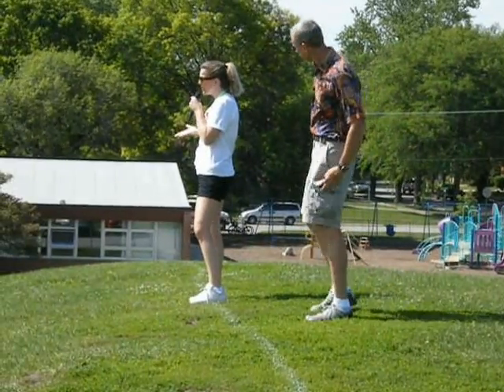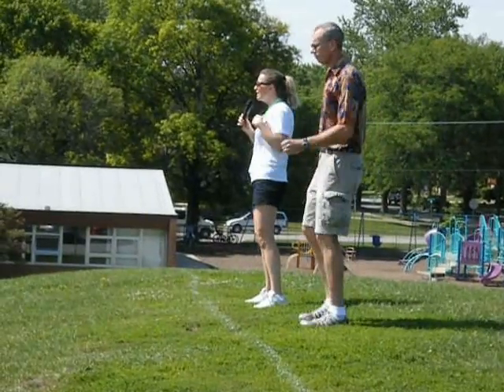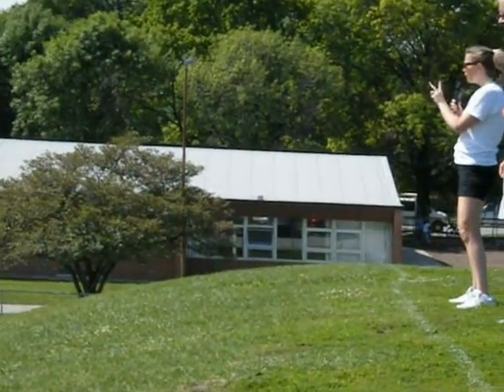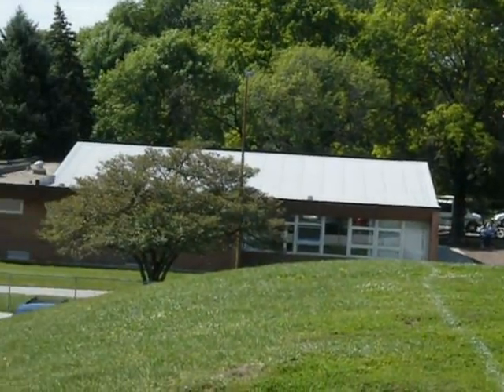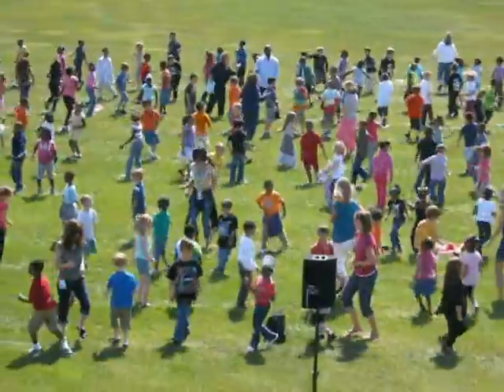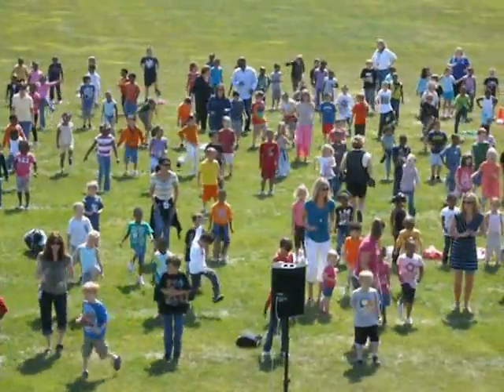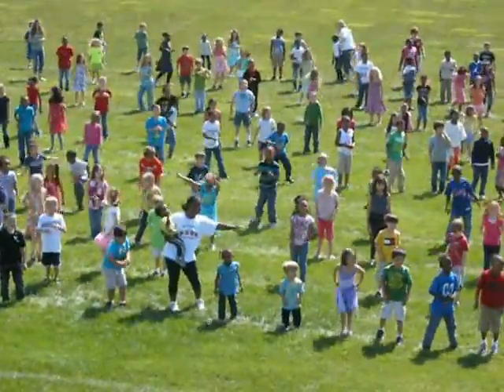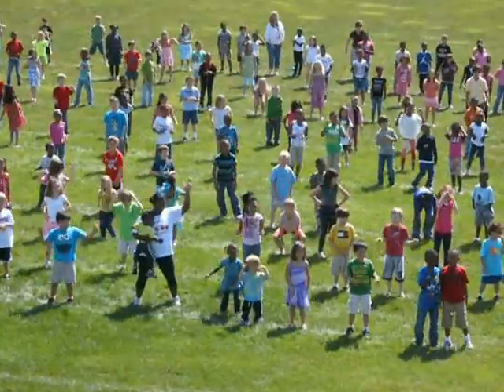Turn the Beat Around film clip.AVI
Willow School (Homewood, IL) staff and students exercise together on ACES (All Children Exercise Simultaneously) Day.